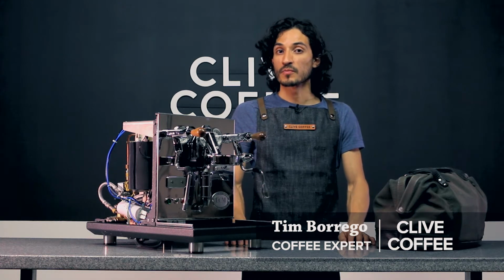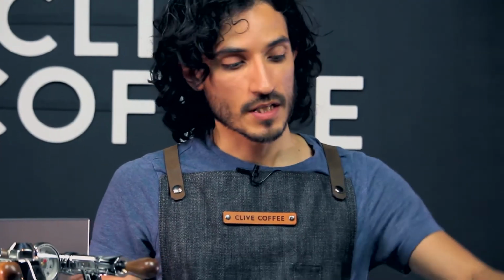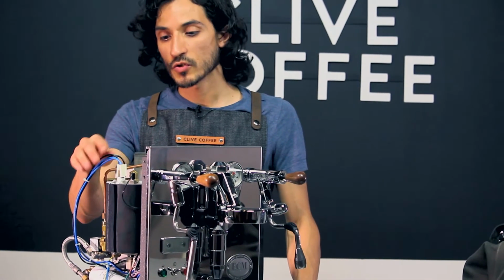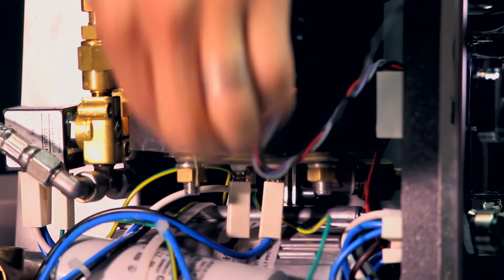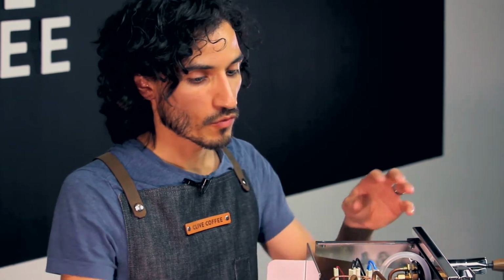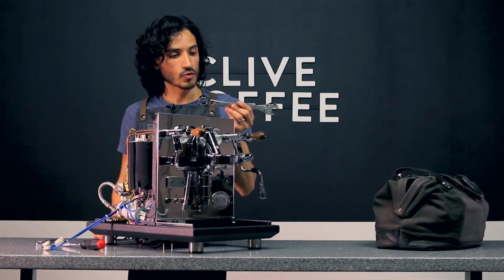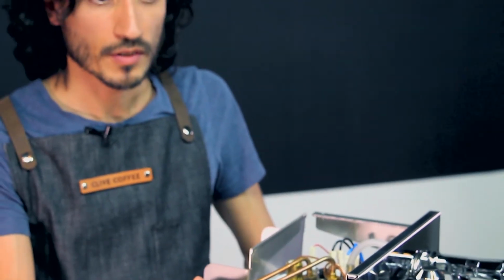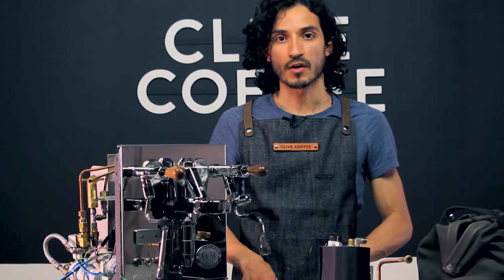ECM Synchronika & Profitec Pro 700 | Coffee Boiler Replacement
Join Tim as he demonstrates how to remove and replace the coffee boiler on the ECM Synchronika espresso machine. This process can also be repeated on the Profitec Pro 700 espresso machine.